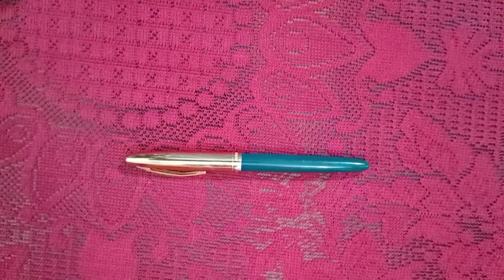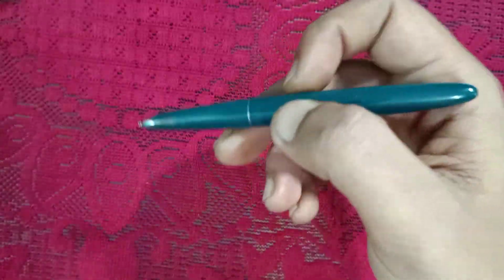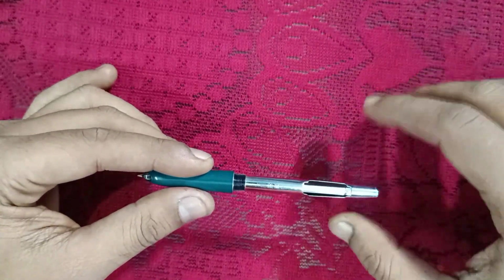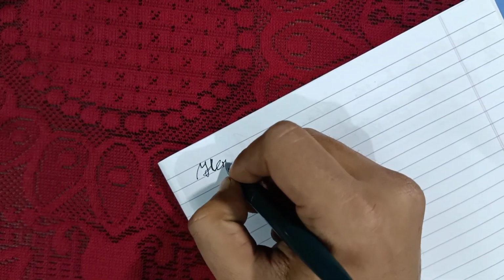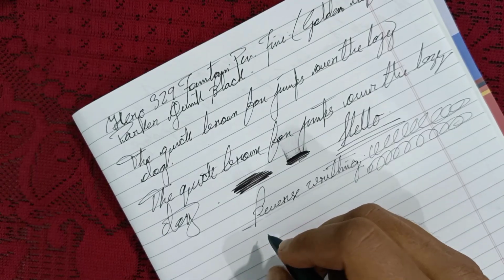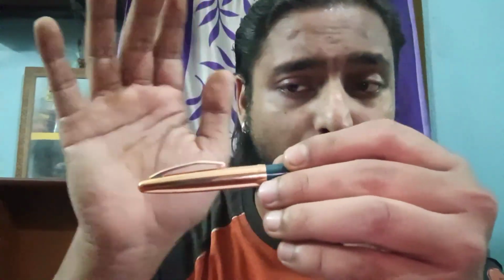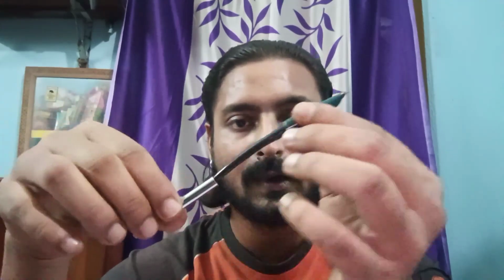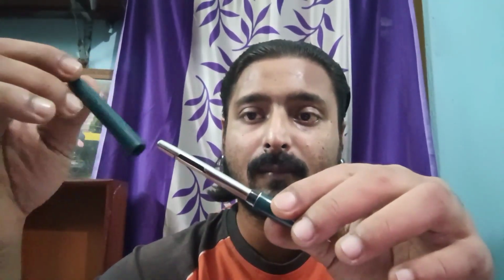HERO 329 Fountain Pen (Golden Cap)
Measurements:
Classic Smooth Writing Pen Length: 140 mm; Nib : Iridium Fine Pen weight: 15g; Diameter: 13.5mm; Cap: Push Type Ink: compatible with bottled ink only.